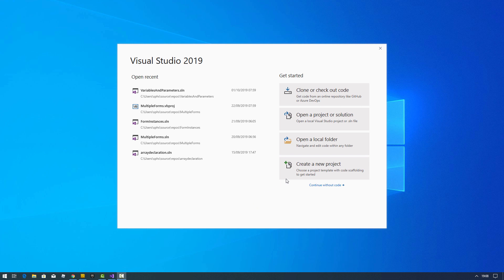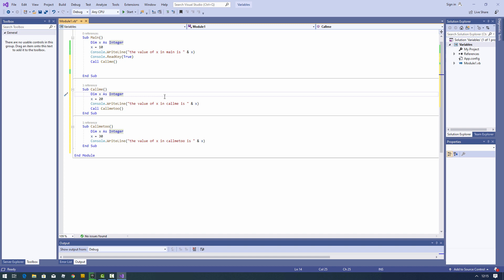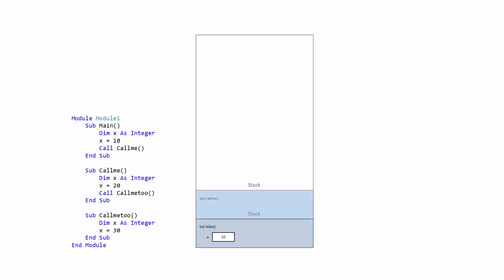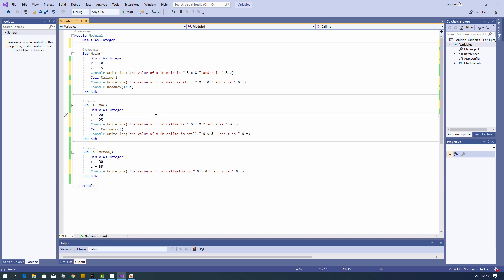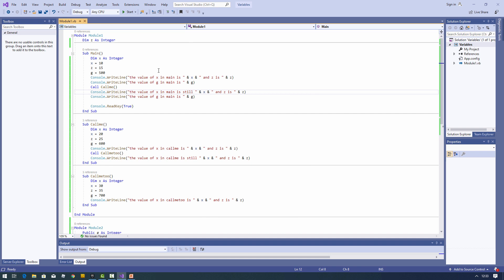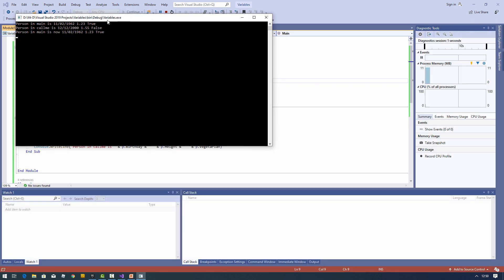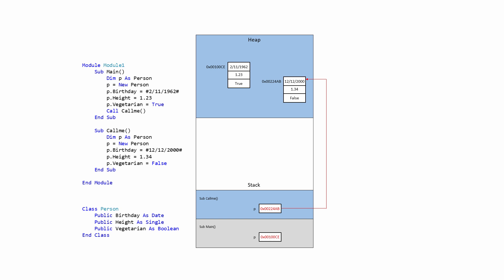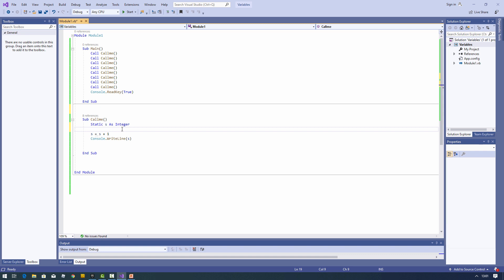Variables and Parameters 2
This is the second in a sequence of computer science videos about the scope and lifetime of variables and parameters. The nature and use of local, class level, static and global variables are described in relation to the execution stack and the heap. The difference between value types and reference types is also explained, as is passing parameters by reference or by value.  Code examples are written in VB.NET.  In particular, this second video explains how variables declared in a VB.NET console application with local, module level and global/public scope utilise the stack and the heap.  The effect that this has on the behaviour of program code is demonstrated.  Object variables, which are necessarily reference types, are also covered by citing example in a simple class with rudimentary properties.